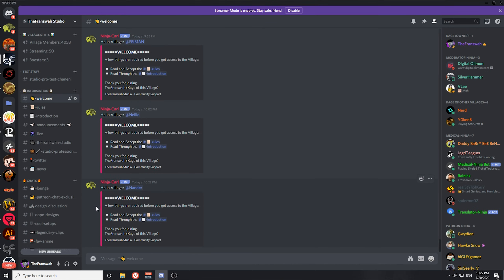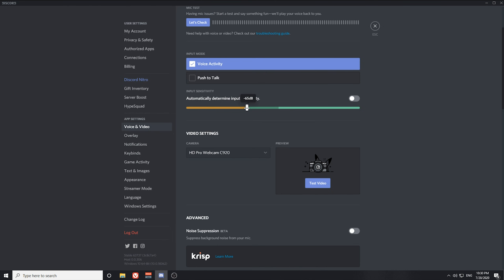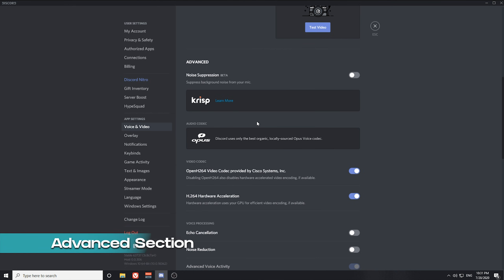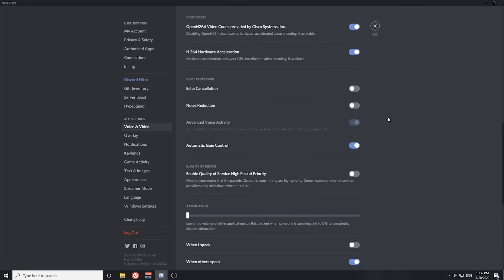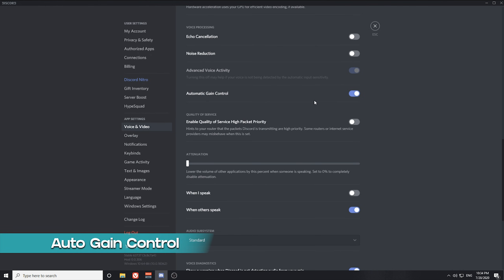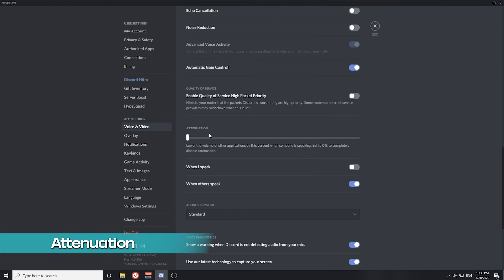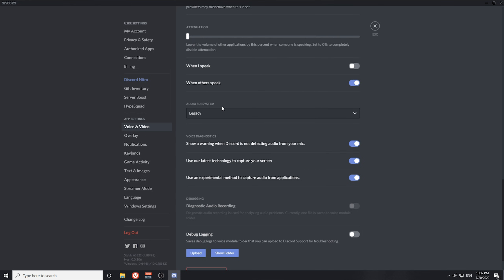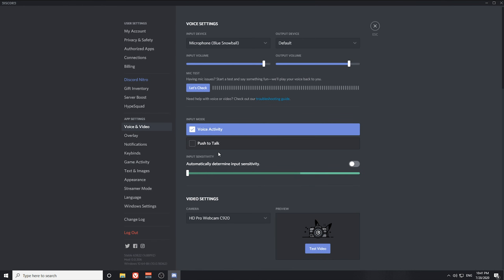5 Discord Audio Settings Everyone Needs To Know !!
Discord Audio Settings are filled with a bunch of switches without descriptions.. use this video to know what you should or should not be doing with them.

Time Stamps:
Intro 0:00
Discord Settings 0:34
Input Sensitivity 0:55
Advanced Section 2:00
Echo & Noise Reduction 2:50
Auto Gain 3:50
Quality of Service 4:00
Attenuation 4:35
Outro 6:46